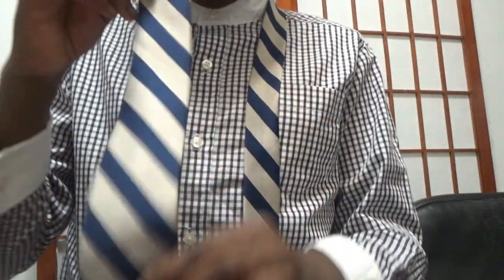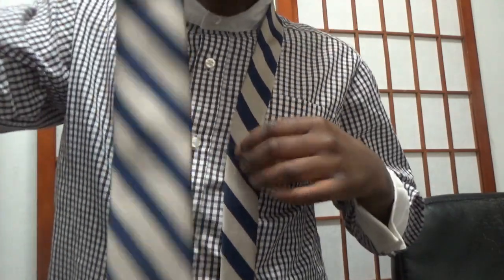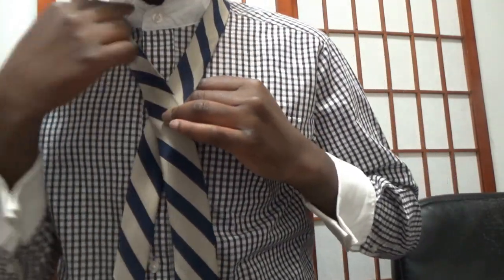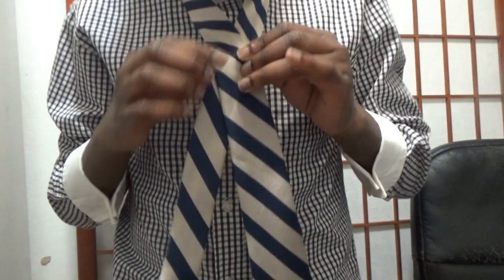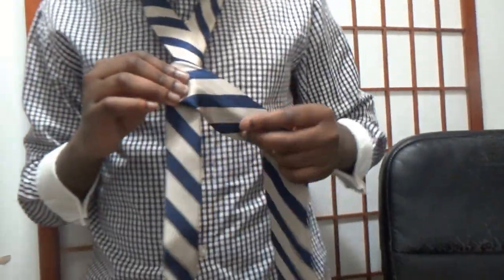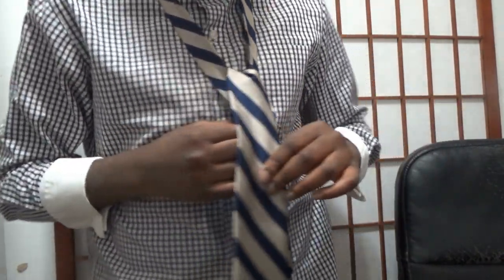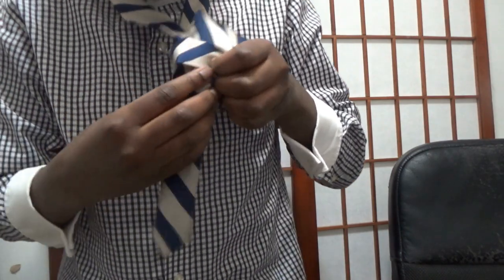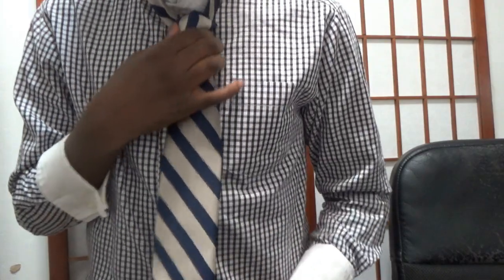How to tie a tie! (Step by Step)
In this video, I'll show you step by step how to tie a tie, easy and quick